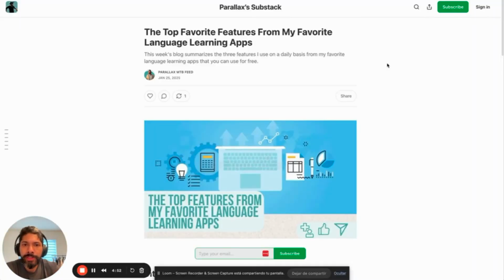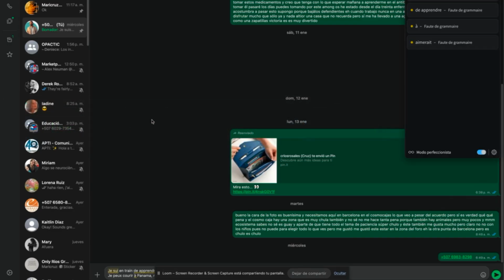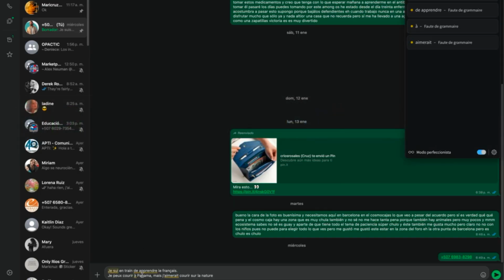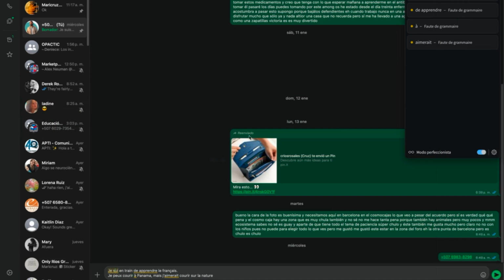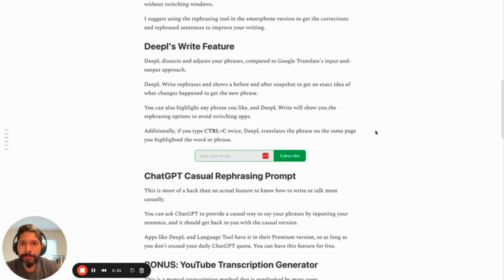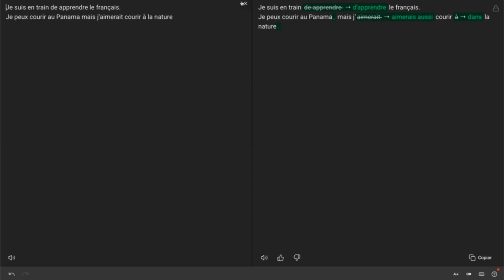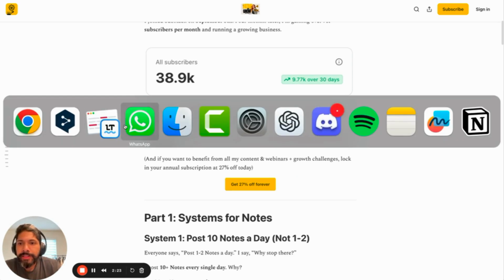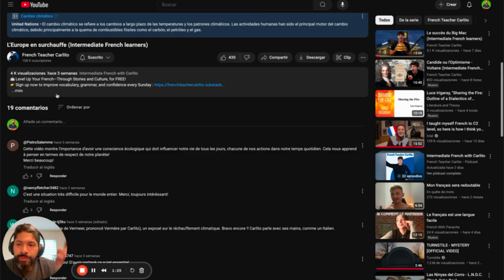The Top Free Features From My Three Language Learning Apps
This week's blog summarizes the three features I use on a daily basis from my favorite language learning apps that you can use for free.

Introduction
For the past three months, I have been testing various language apps to determine which ones align best with my language learning goals. It's a challenge to find the right apps since most of them have their own approach and premium features. In this blog post, I'll list the three free features that I use from the apps I use to improve when writing in my target languages.

Language Tool's SideBar
Language Tool has the most extensive list of language autocorrectors. The sidebar is a writing assistant compatible with apps like WhatsApp, Telegram, and Microsoft Word.

The sidebar switches between your target languages to highlight the corrections without switching windows.

I suggest using the rephrasing tool in the smartphone version to get the corrections and rephrased sentences to improve your writing.

Deepl's Write Feature
DeepL dissects and adjusts your phrases, compared to Google Translate's input-and-output approach.

DeepL Write rephrases and shows a before and after snapshot to get an exact idea of what changes happened to get the new phrase.

You can also highlight any phrase you like, and DeepL Write will show you the rephrasing options to avoid switching apps.

Additionally, if you type CTRL+C twice, DeepL translates the phrase on the same page you highlighted the word or phrase.

ChatGPT Casual Rephrasing Prompt
This is more of a hack than an actual feature to know how to write or talk more casually.

You can ask ChatGPT to provide a casual way to say your phrases by inputting your sentence, and it should get back to you with the casual version.

Apps like DeepL and Language Tool have it in their Premium version, so as long as you don't exceed your daily ChatGPT quota. You can have this feature for free.

BONUS: YouTube Transcription Generator
This is a manual transcription method that is overlooked by most users.

Go to the Description box of any YouTube video and scroll down to where it says Open Transcriptions.

It will redirect you to a small section below the video where you can see the video transcription.

Copy the text in it and paste it into any note or text pad.

You'll generate transcriptions for free with very minimal effort.

Conclusion
Most apps have similar premium features, and I'm still undecided about where to pay.

To be honest, I don't think I'll ever pay since I prefer to learn by pulse rather than being held by the hand for a premium price.

In the long run, I'd like to pay for a single software and use the other as free as possible.

I'll rotate them to see what free and paid tools I'd like to get as I progress with my target languages.

I hope these tips bring value to your language learning journey and thank you for reading another edition of my weekly blog entry.

Glad to see you reach the lower part of my blog.